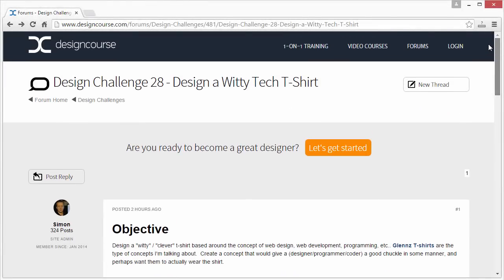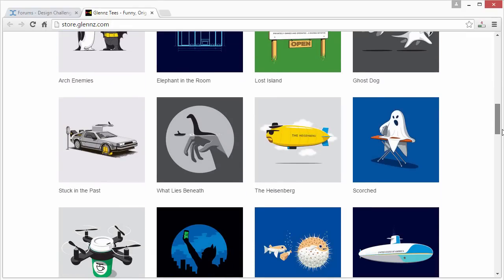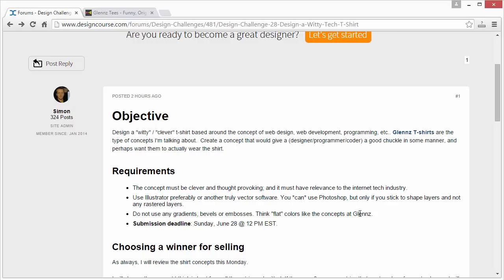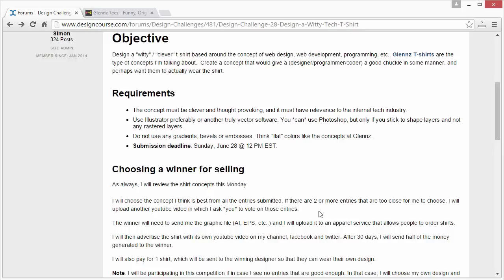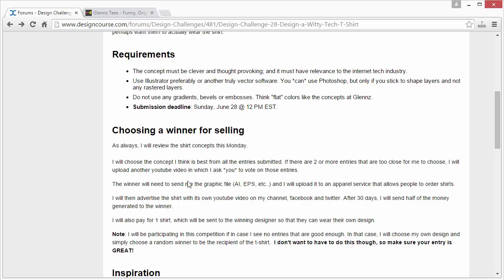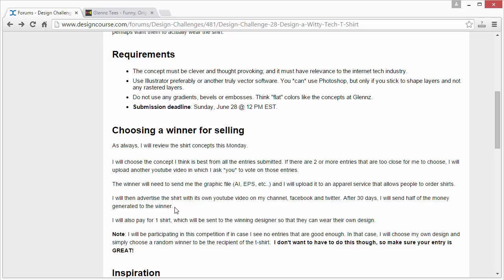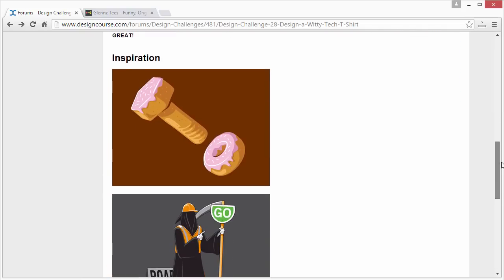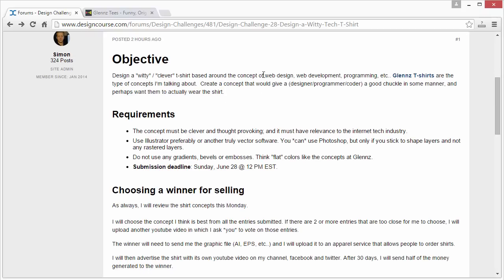Design Challenge 28 - Design a Clever T-Shirt + Competition!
- *New* - Live, hourly 1-on-1 design training.

The 28th DesignCourse.com Design Challenge: T-Shirt design. And this time, I choose a winner who will receive a shipped copy of their concept on a t-shirt.